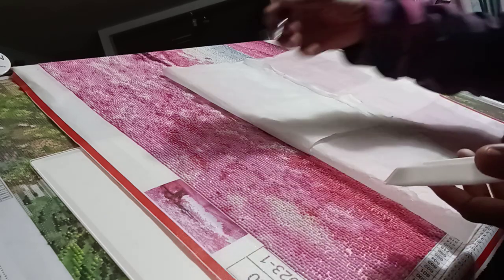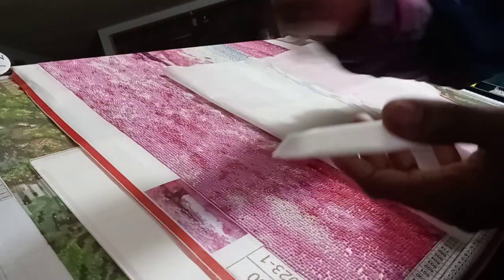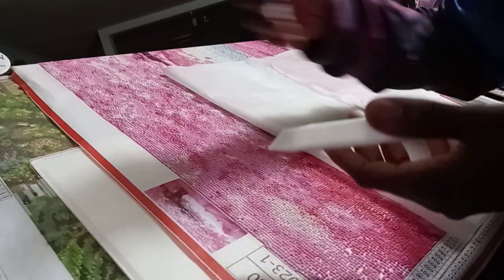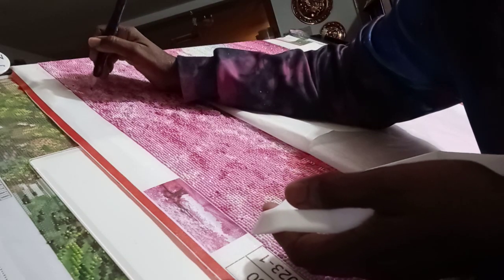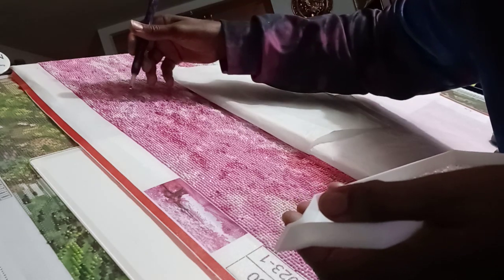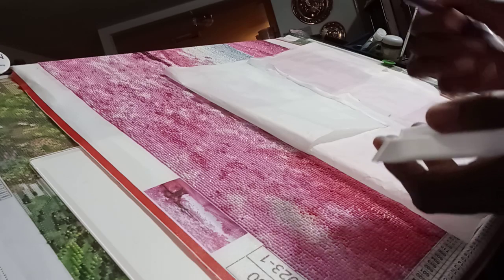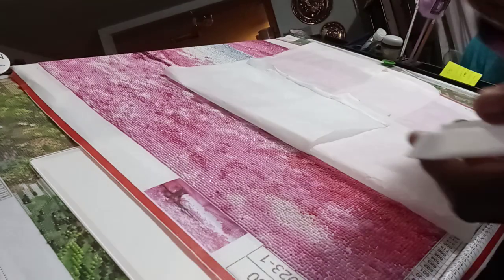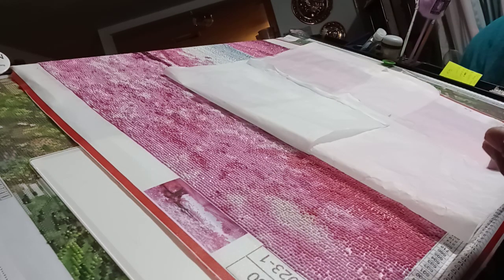whip and chat DP. how we can help our children out in this distance learning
children having problems in class